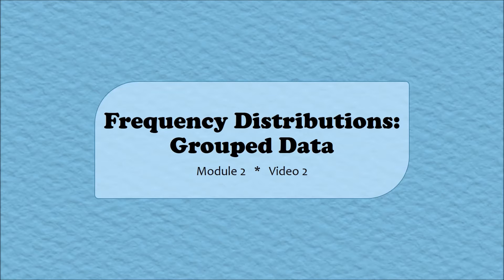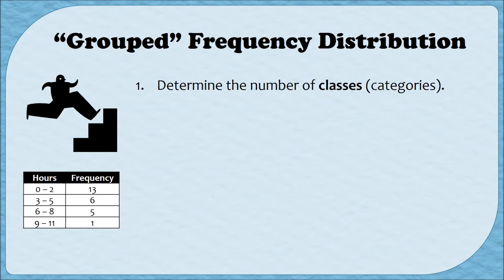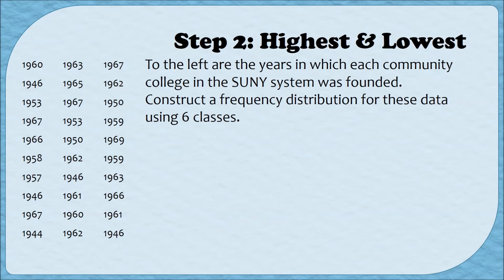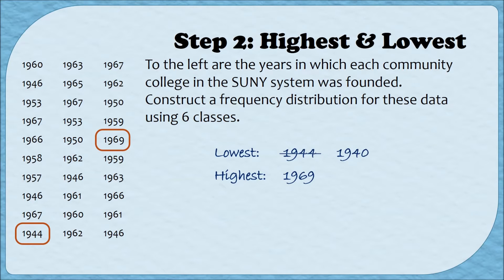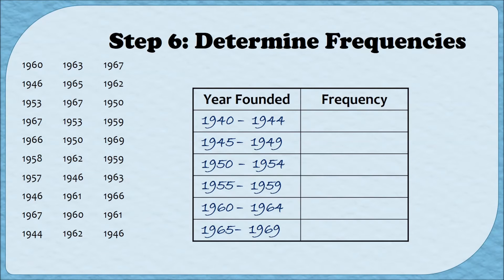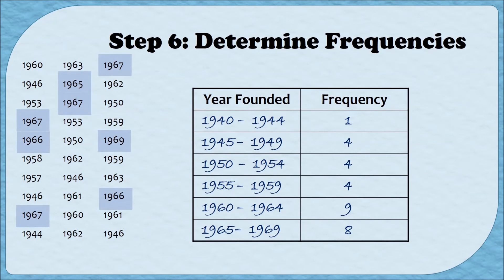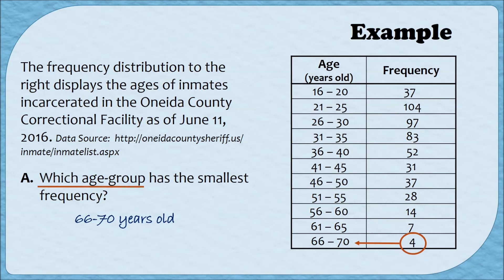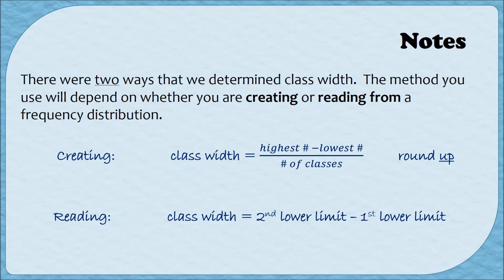MA110 || Frequency Distributions (Grouped Data) || Video 2-2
This video explains how to create a frequency distribution for grouped data, as well as how to read and interpret information from a frequency distribution.